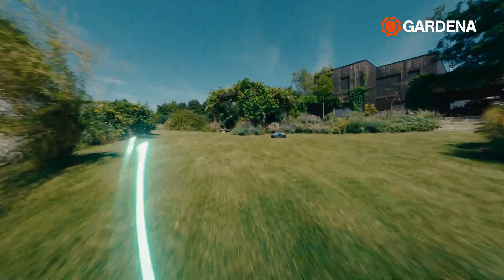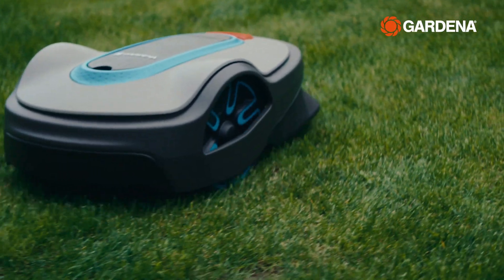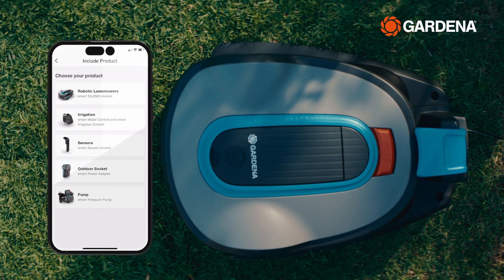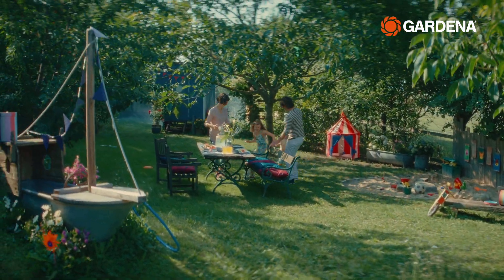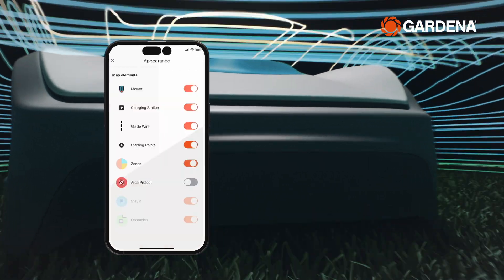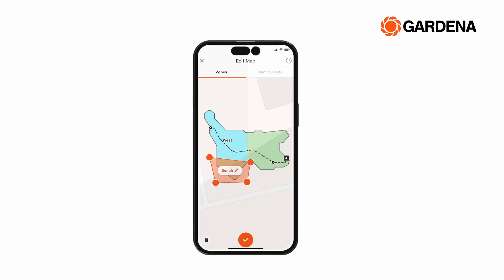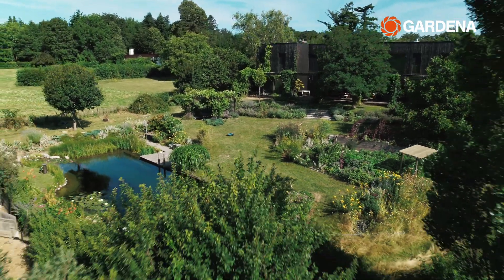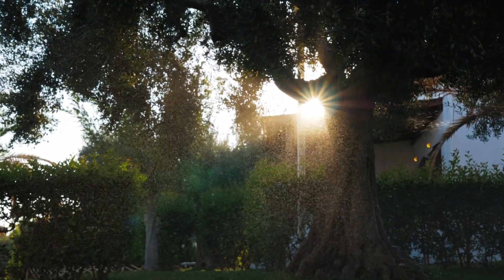GARDENA smart system - plæneklipning med smart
Lær hvordan du kobler din smart SILENO robotplæneklipper til smart system, så du kan styre og skemalægge din plæneklipning nøjagtig som du ønsker, uanset hvor i verden du befinder dig.